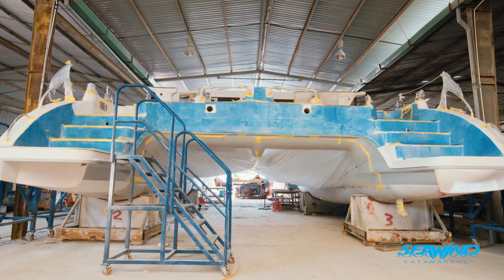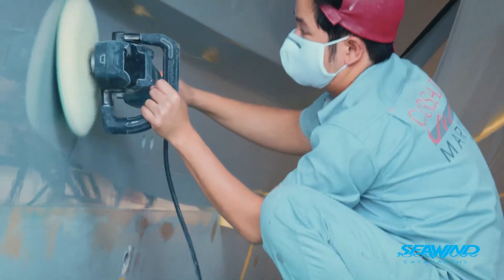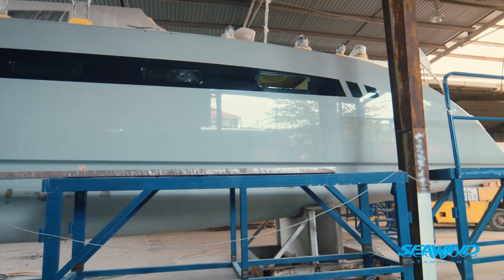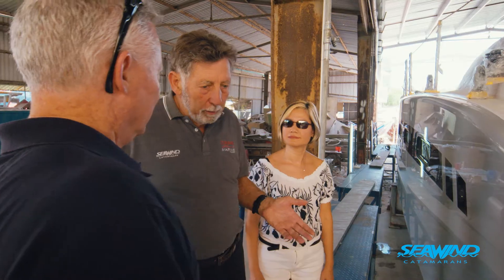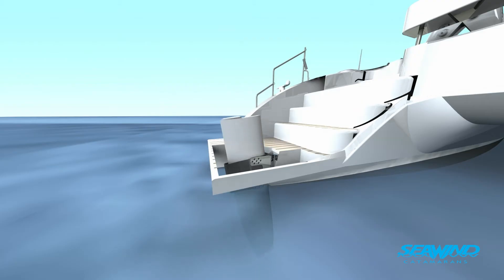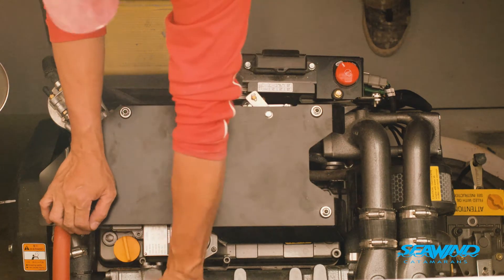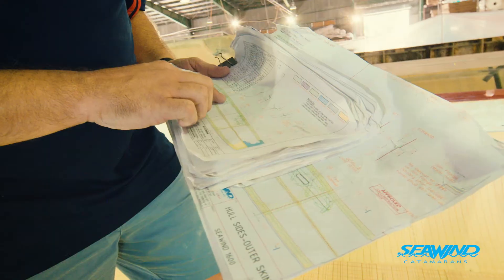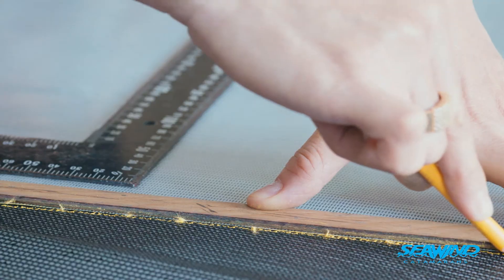Seawind 1600 Development Update 1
Follow the design considerations and production of Seawinds new 52ft performance cruising catamaran. This catamaran is designed and built to be THE luxury performance cruiser, capable of safe offshore sailing with style and in comfort.